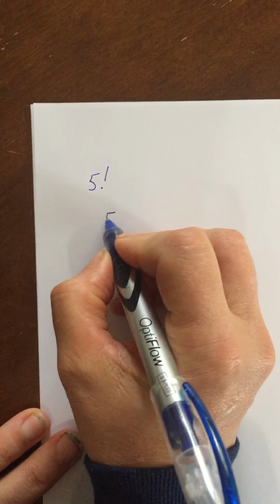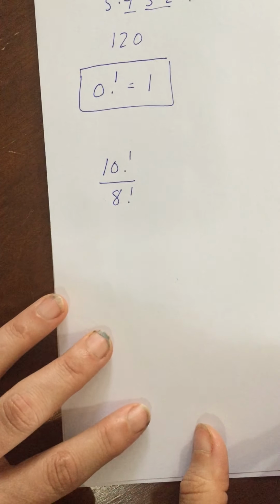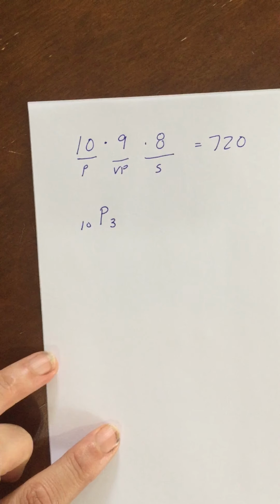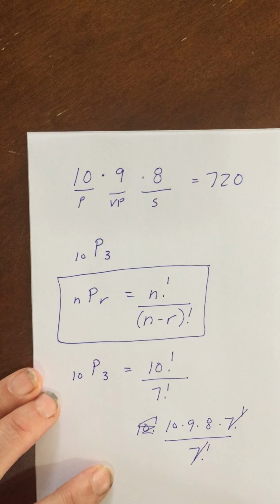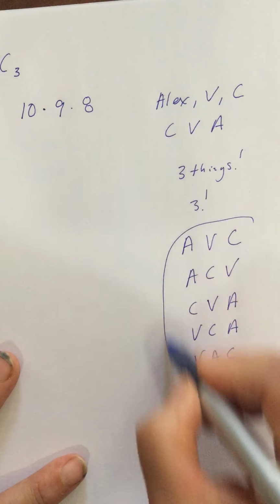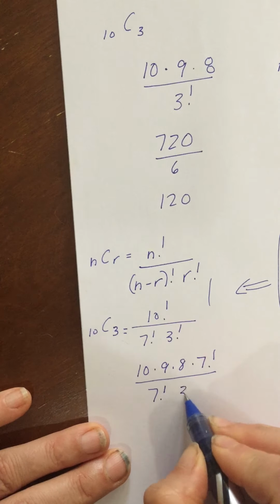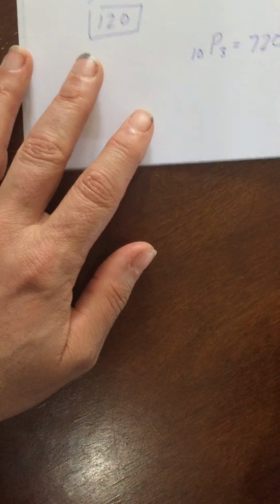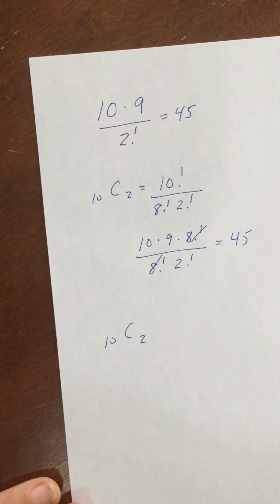April 13, 2020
Permcomb1